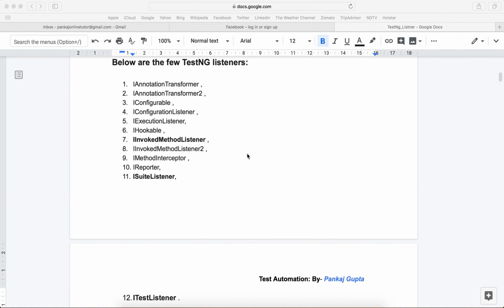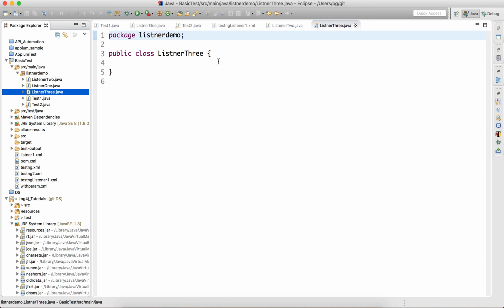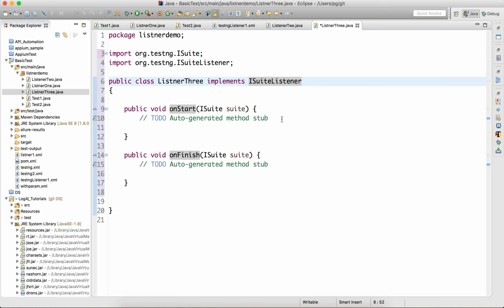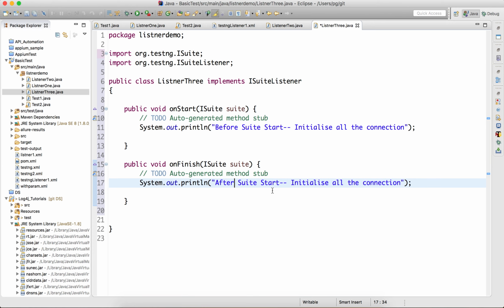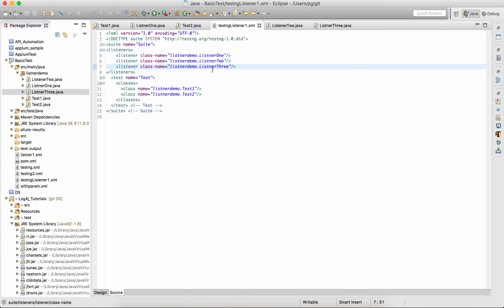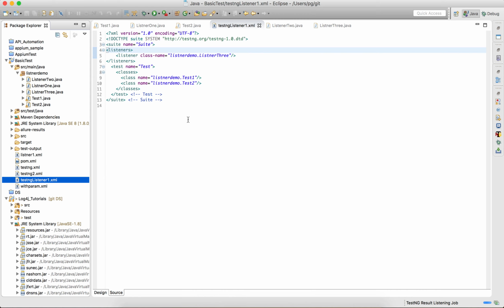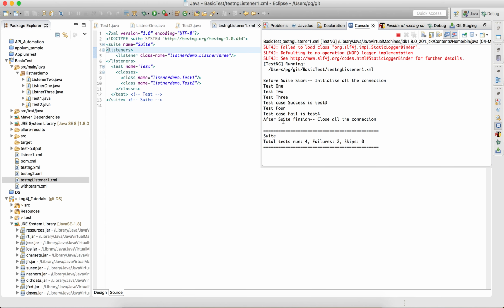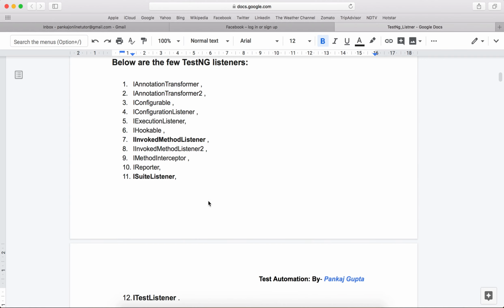6 How to Implement ISuiteListener in TestNg ?